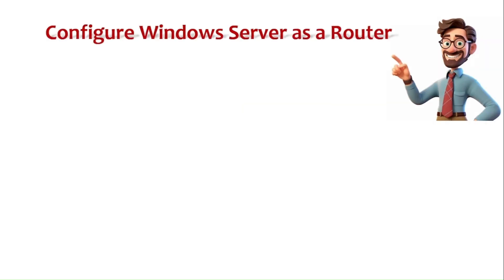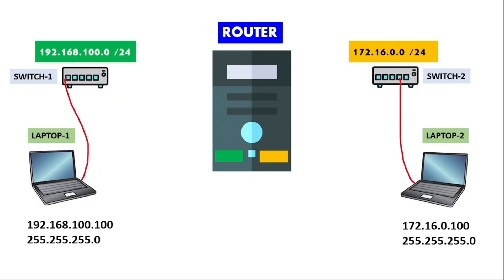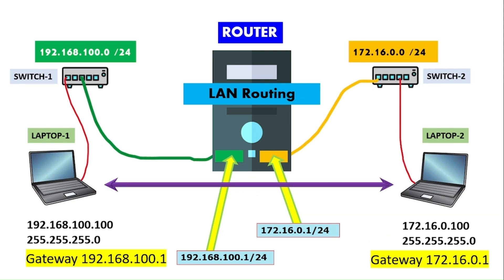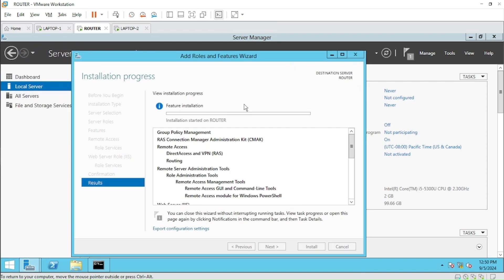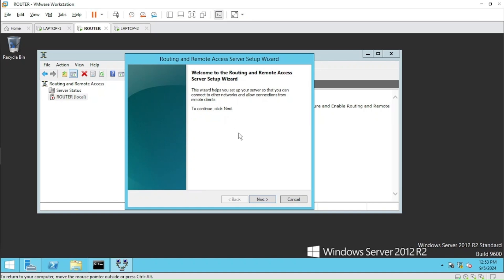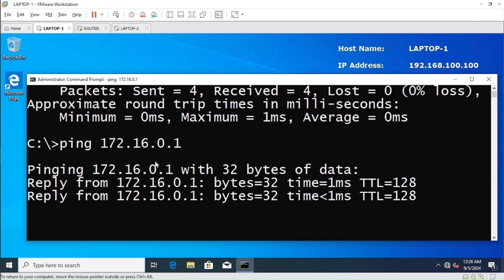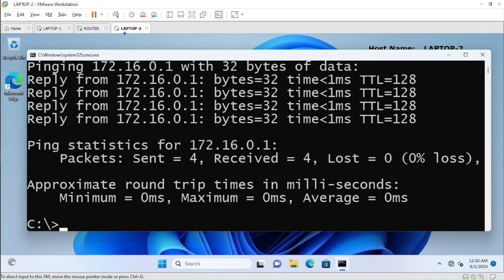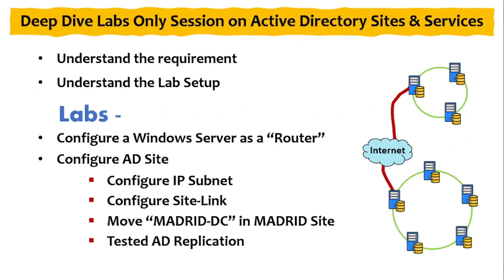Configuring Windows Server as a Router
In this video, learn how to configure a Windows Server to function as a network router. We will guide you through setting up a Routing and Remote Access Service (RRAS) to manage and route network traffic. Whether you want to implement network segmentation, provide secure internet access, or support multiple subnets, this tutorial simplifies the process.